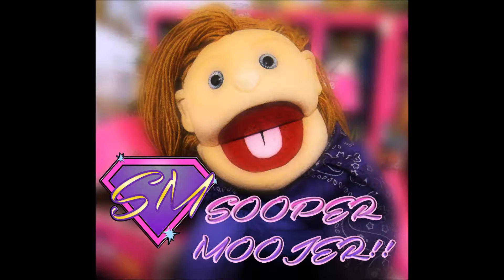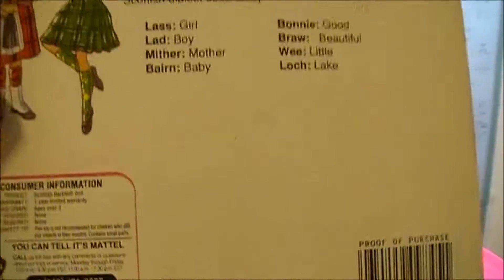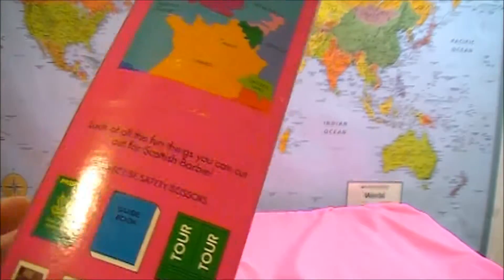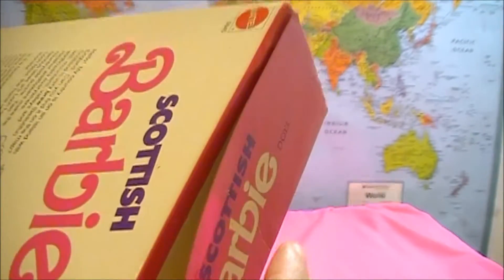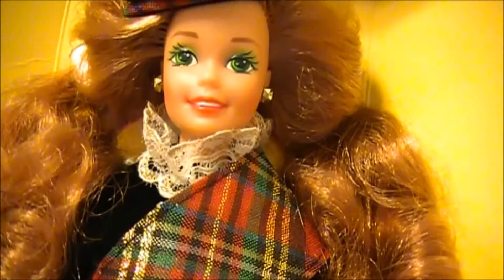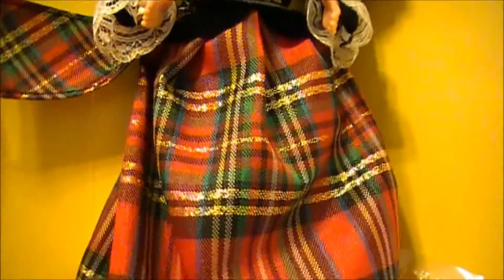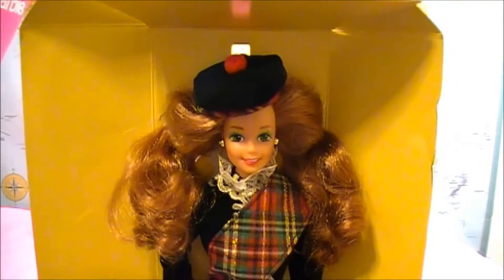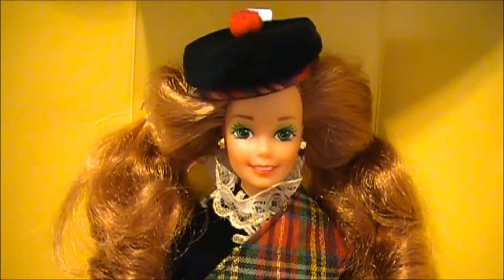SCOTTISH BARBIE DOLL TOY REVIEW UNBOXING DOLLS OF THE WORLD COLLECTION SET VINTAGE SCOTLAND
Hi Everyone!!!  Welcome to the Sooper World of Sooper Moojer. Sooper Moojer is ready to save the day but she’d much rather play! Her kid- friendly toy channel will show her toy discoveries for kids, babies, toddlers and pre-school children. She’ll share her Barbie doll finds, Simpsons, Lalaloopsy, Disney, Frozen, Nickelodeon, Sesame Street, Pixar, Princesses, Mermaids, Littlest Pet Shop LPS, My Little Pony MLP, Lego, Play Doh creations, Monster High, Shopkins and much much more!!! Everything from stories, toy reviews, hauls, blind bag openings, and toy unboxing!